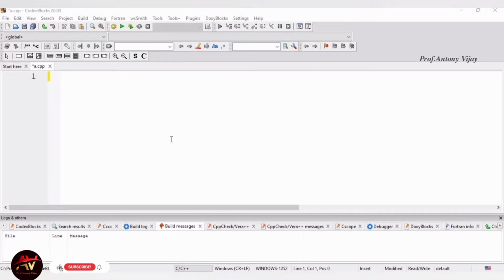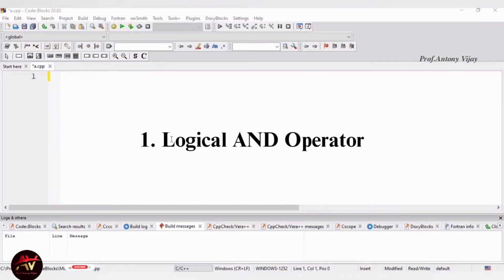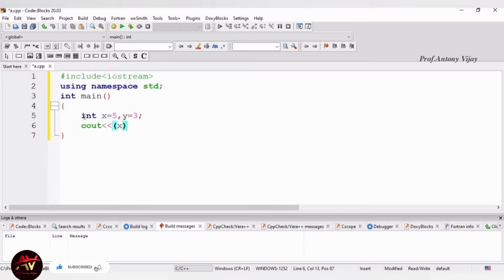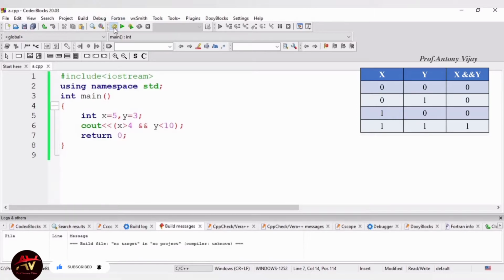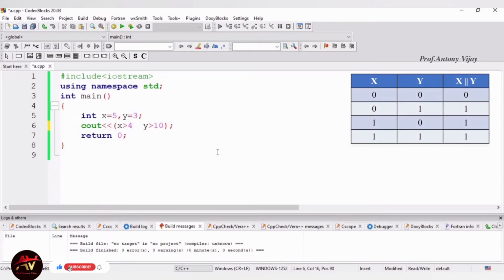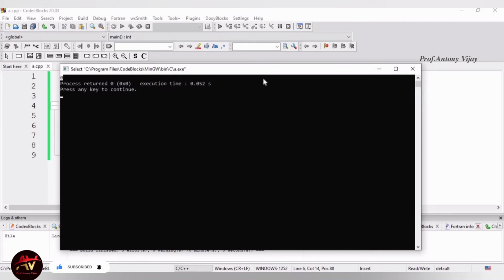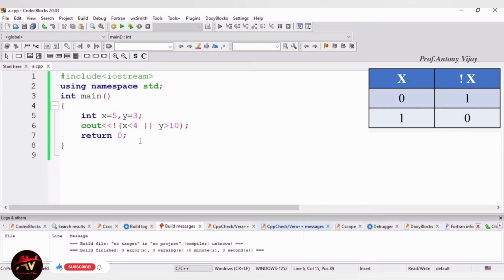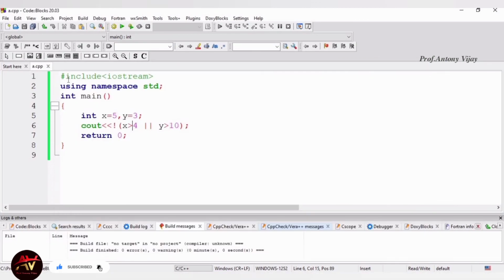Logical Operators in C++ Programming(ENG) | OR | NOT Operator |Prof Antony Vijay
Hi Viewers, This is Prof. Antony Vijay. In this video I have explained the concept about Operators - Logical Operators in C++ Programming  in an easiest Manner. In this channel I am going to upload lot of python programming videos in future. Here I have mentioned some of the playlist links for your Learning Purpose.